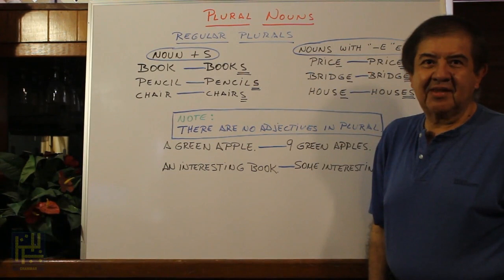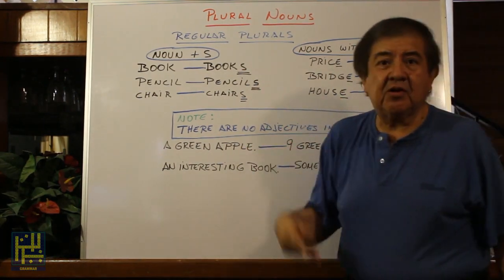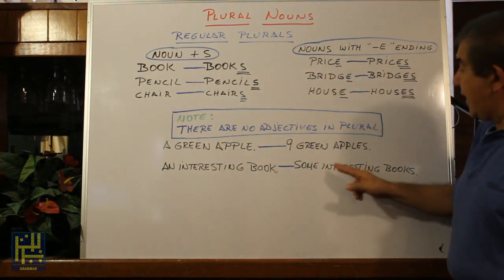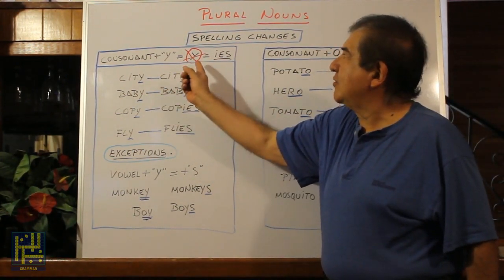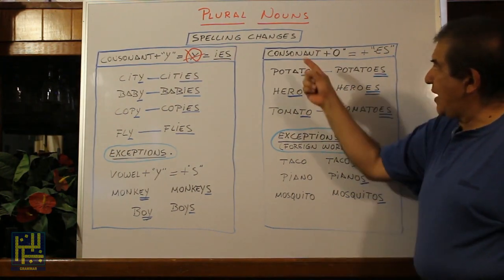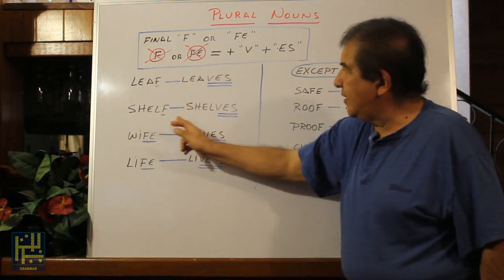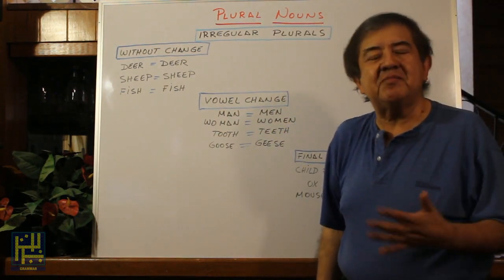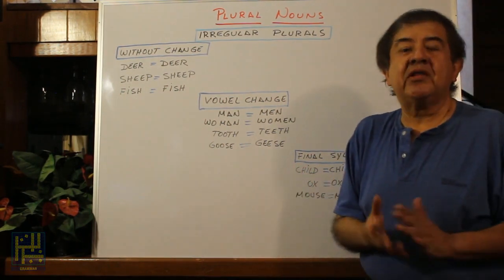Learning English: Plural Nouns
In this video, you will learn about the use of the Plural Nouns and some of their  exceptions .

En este video, aprenderás acerca del uso de los Sustantivos Plurales y algunas de sus excepciones.